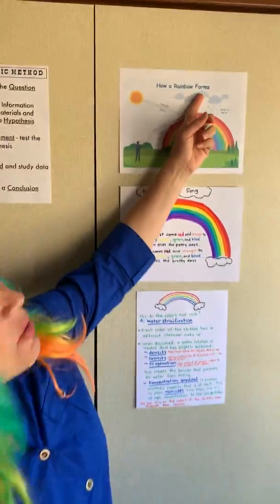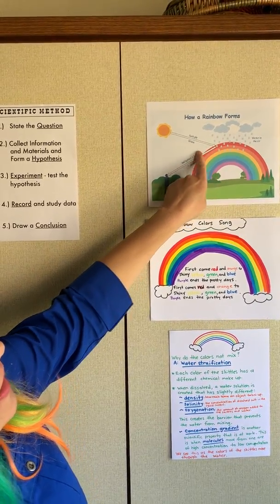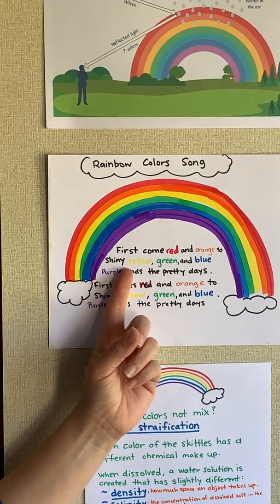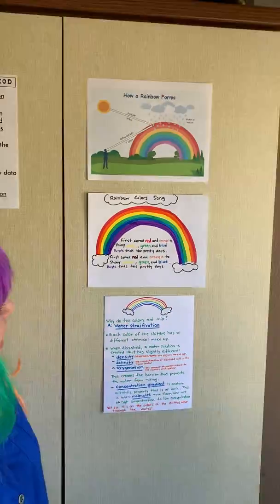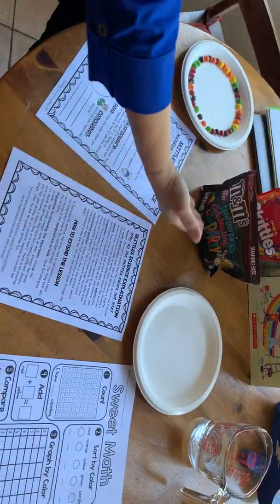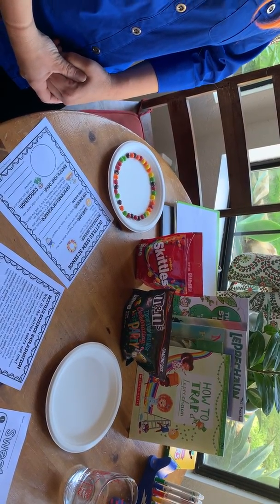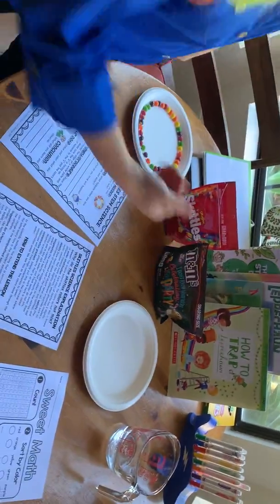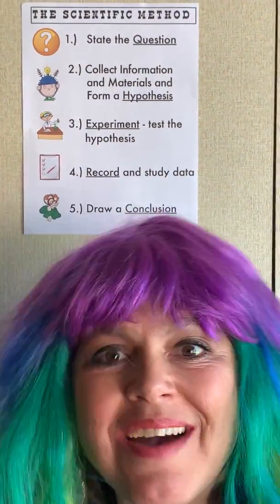Rainbows with Ms. Robarge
Ms. Robarge teaches us about Rainbows!!